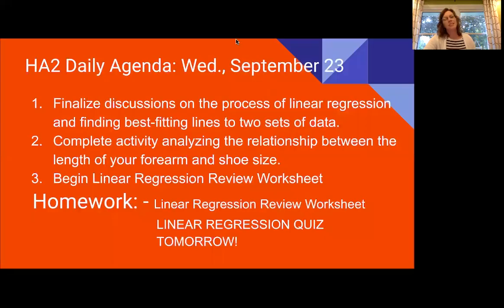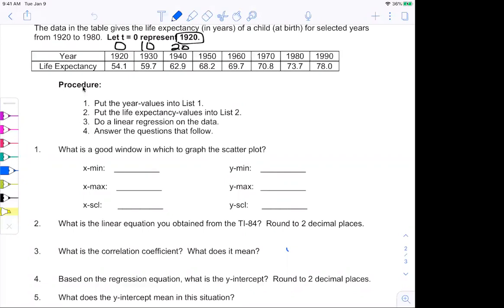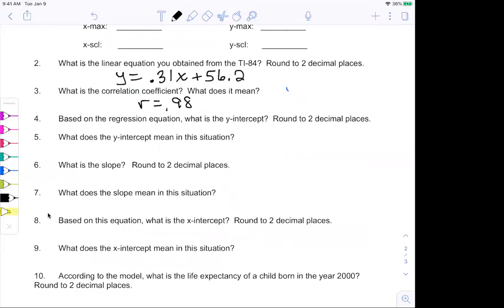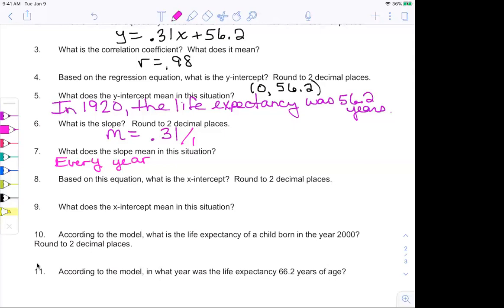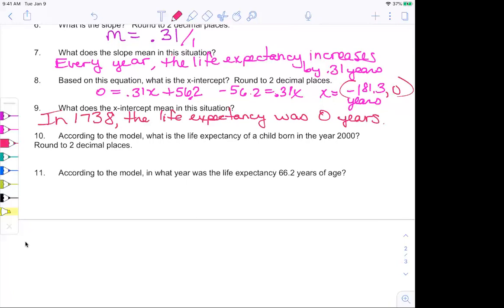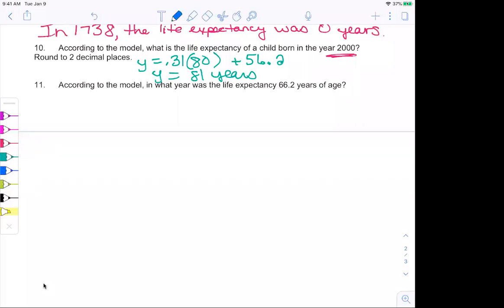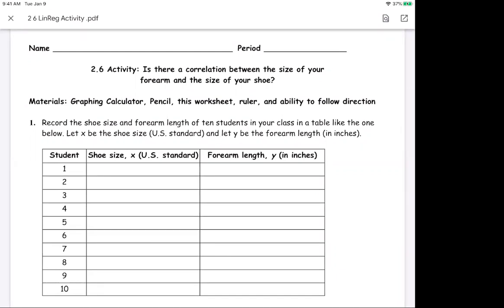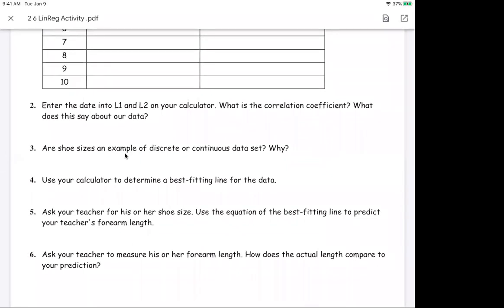HA2 Section 2.6 Review